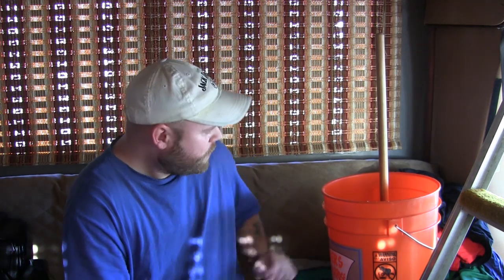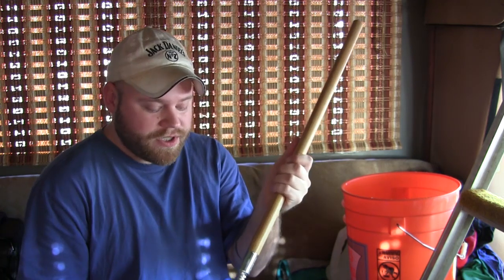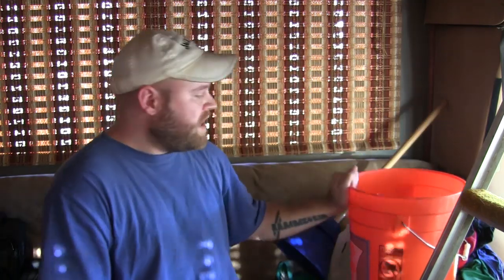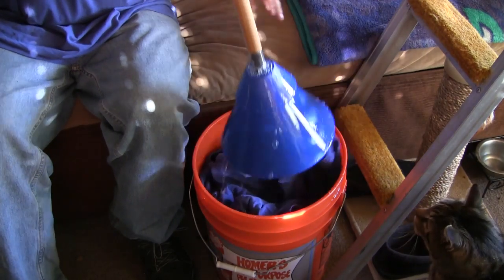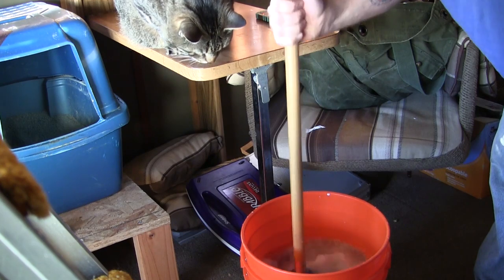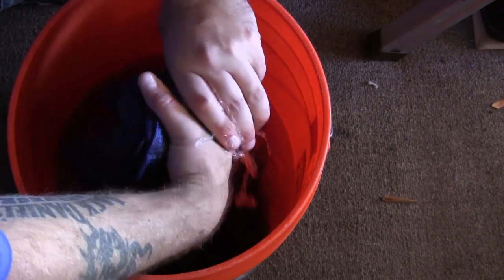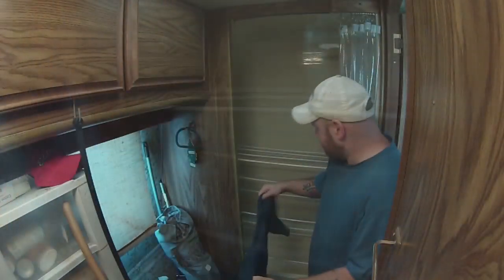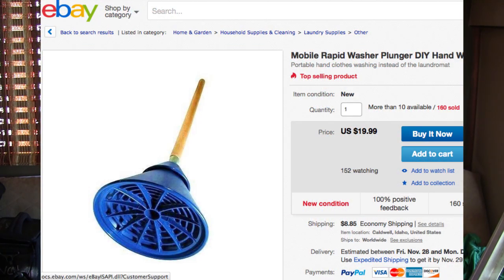Washing Clothes In An RV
Using my mobile breathing washing wand to wash clothes.